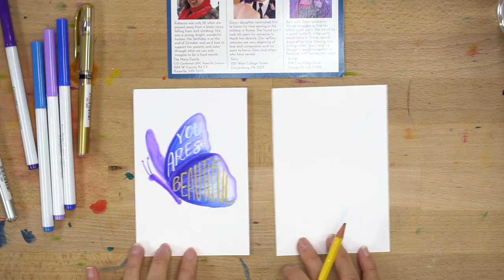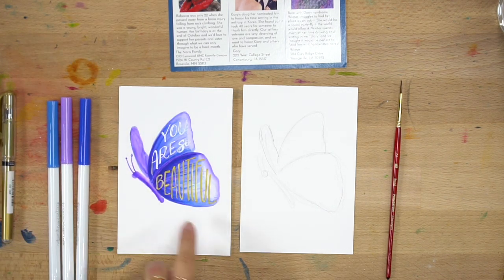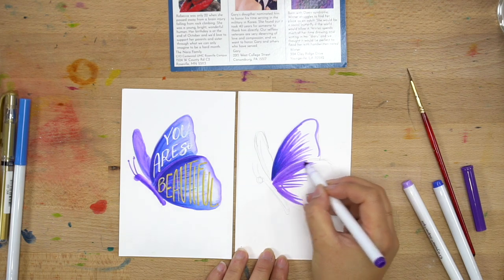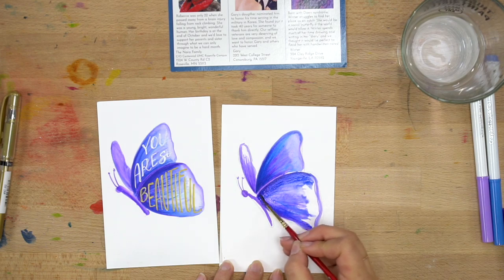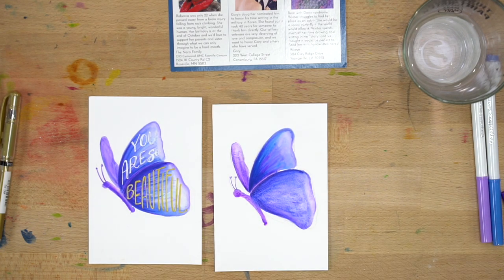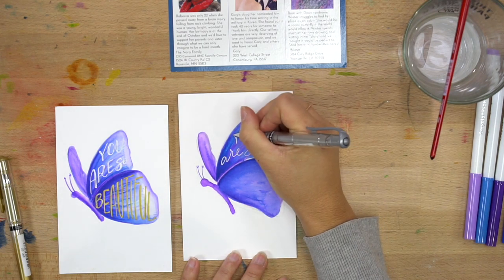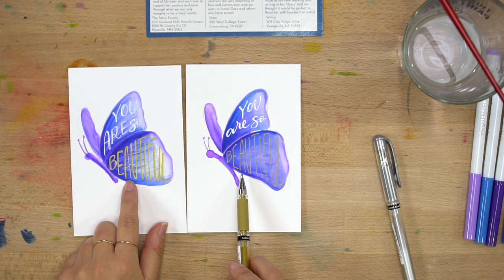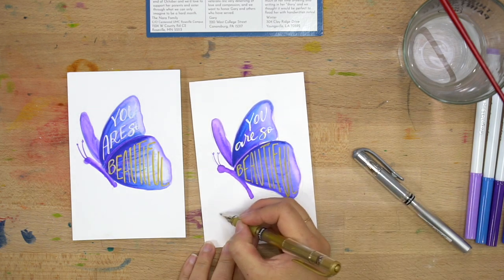Let's Make Art Matter for Winter - December Lettering Tutorial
Jump to Tutorial ➝ 1:49
Born with Down Syndrome, Winter had the normal struggles you would expect as a disabled child but still blossomed in the midst of it. As an adult, she struggles to find her place in the world and feels confused by the expectations society has for her. If the world would allow it, Winter would be a social butterfly.

Winter was nominated by her sister who would love to show her that people around the world have love for her too!